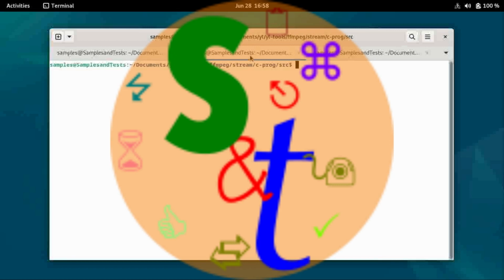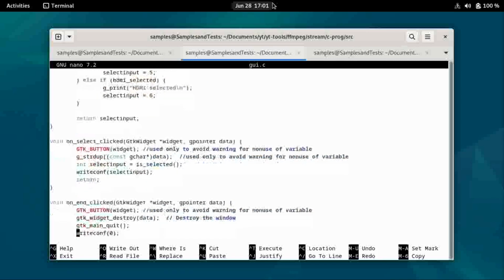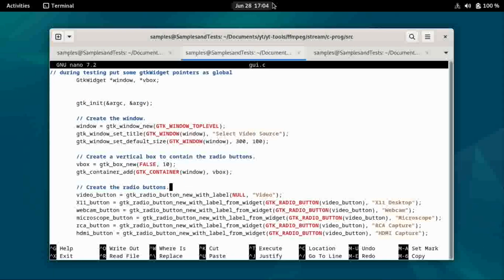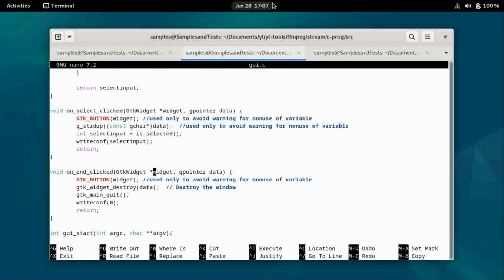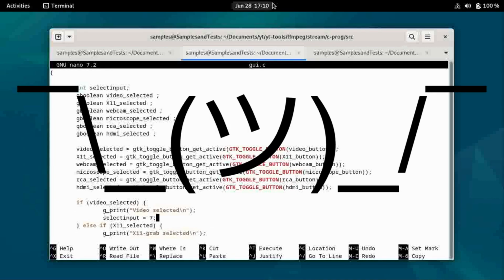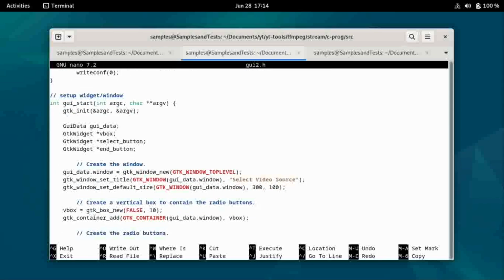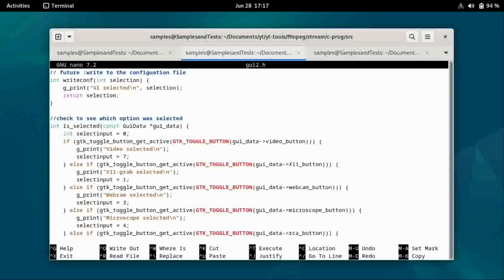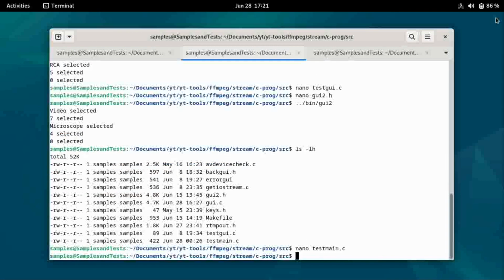Creating a C Program for Live Streaming | Part 3 | GUI Interface with GTK3 | C Programming Tutorial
Welcome to the next video in our series on creating a live streaming program in C using ffmpeg and its libraries. In this video, we dive into the GUI interface using GTK3. We briefly covered how we handle the RTMP stream using librtmp in the previous video, and now we're adding the GUI environment with GTK3. Watch as we go over the source code, discuss the functionality, and demonstrate the beginning of the GUI interface. This video is part of our comprehensive playlist on creating a live streaming program with C.

In this video, we continue our journey in creating a live streaming program in C using ffmpeg and its libraries. This tutorial focuses on integrating a GTK3 GUI interface into our program. We'll walk you through the source code, explain the functionality, and showcase the initial implementation of the GUI environment. Join us in this playlist dedicated to building a powerful live streaming application using C.